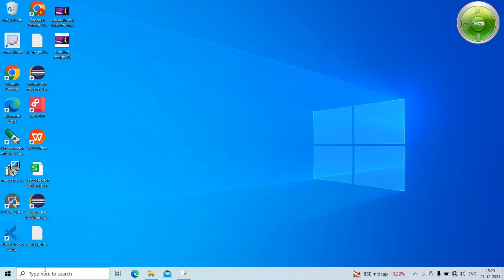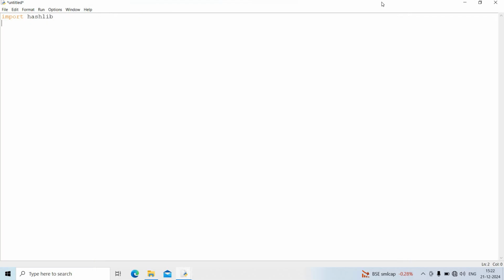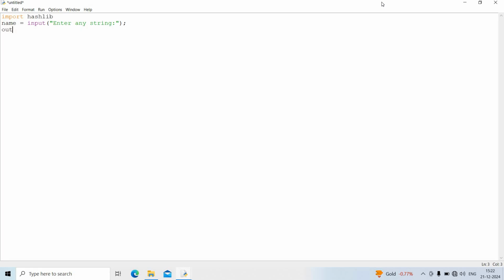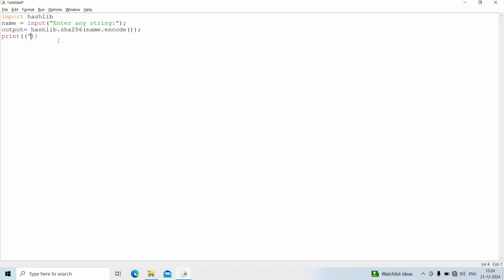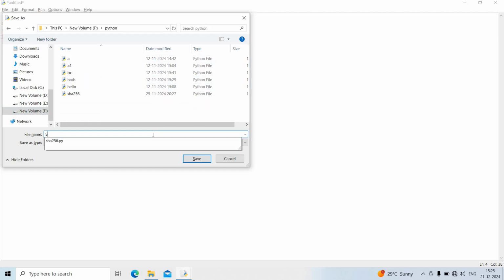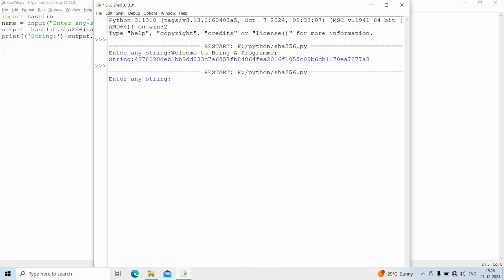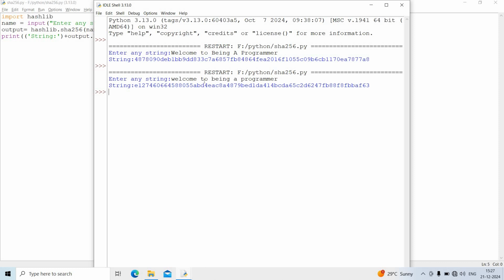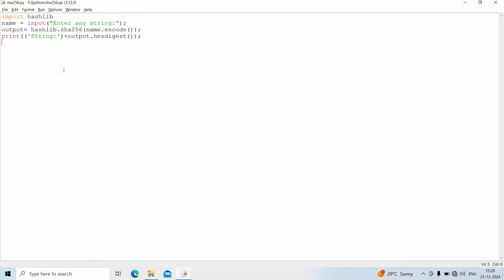SHA256 Algorithm | Calculate hash value using sha256 algorithm | @BeingAProgrammer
SHA256 Algorithm | Calculate hash value using sha256 algorithm |  @BeingAProgrammer  | Calculate Hash | How to Calculate Hash value for any String by using SHA256 Algorithm | calculate hash | how to calculate hash value

Hi friends , I hope this video is helpful for you.